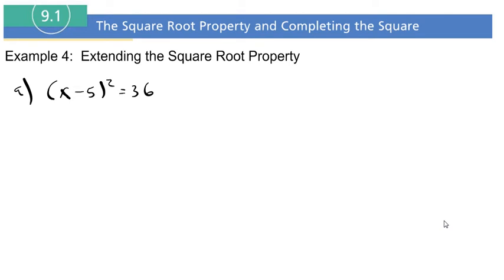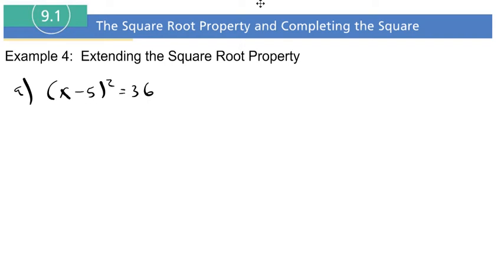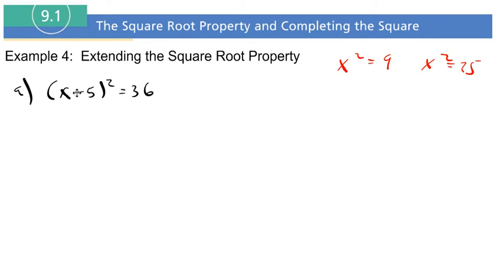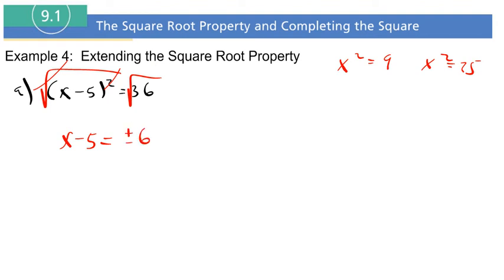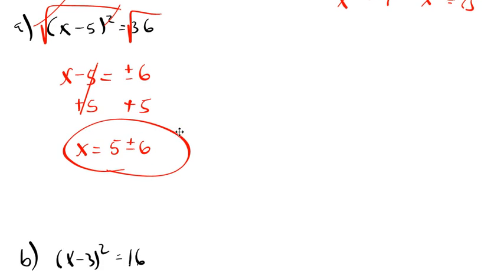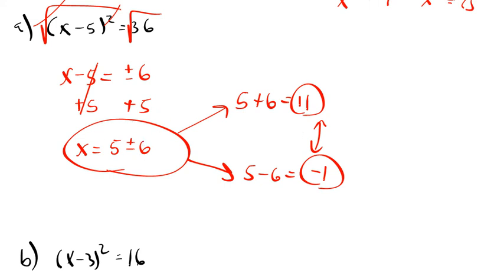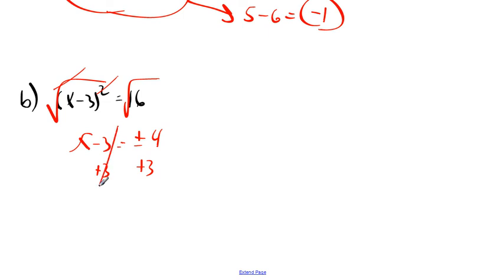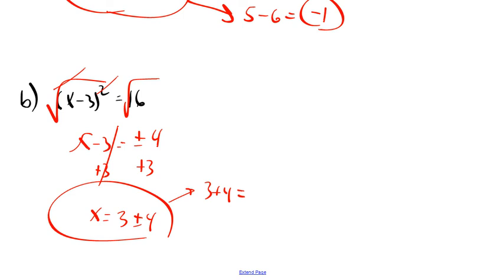9.1 Example 4 Extending the Square Root Property